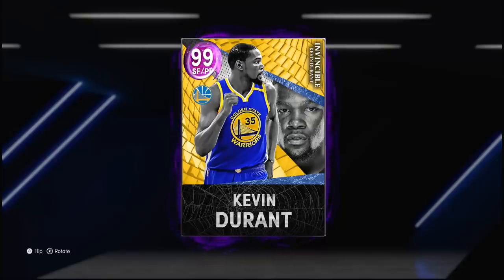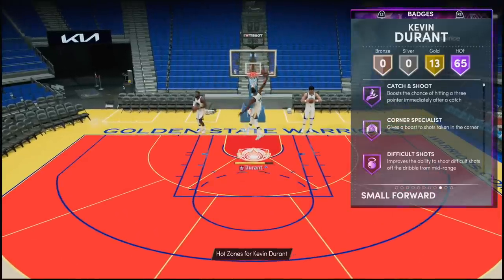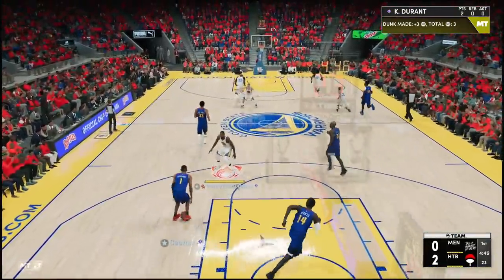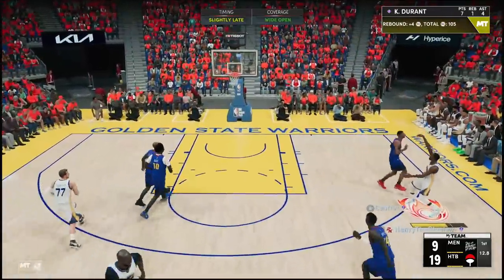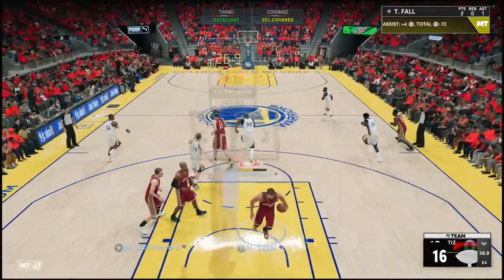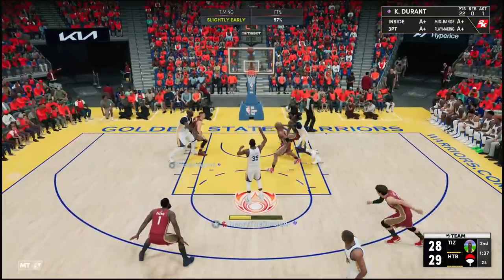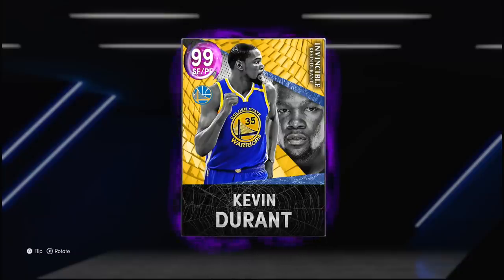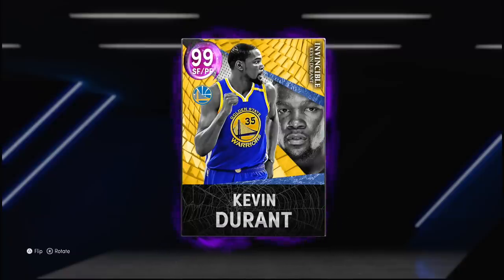INVINCIBLE KEVIN DURANT WILL GIVE YOU PROBLEMS! NBA 2k22 MyTEAM GAMEPLAY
HTB BACK with some NBA 2k22 MyTeam content and today we got Invincible Kevin Durant who dropped along side Invincible David Robinson, Invincible Anthony Davis, Invincible Ben Simmons and Dark Matter Bol Bol